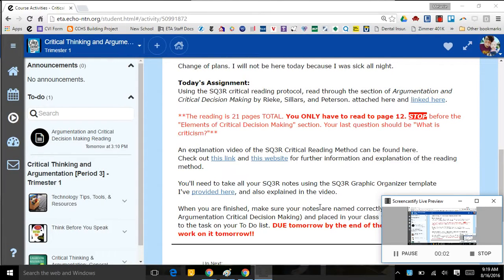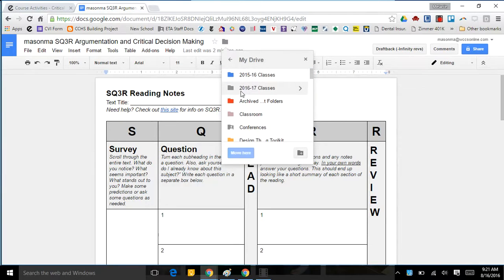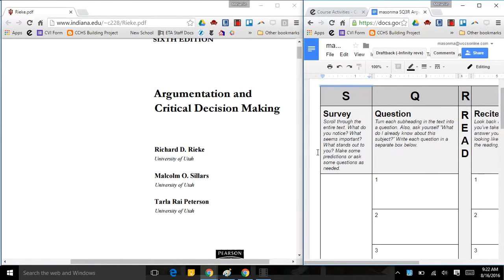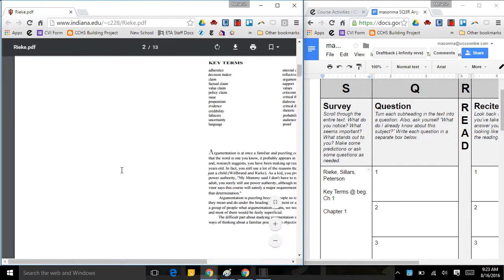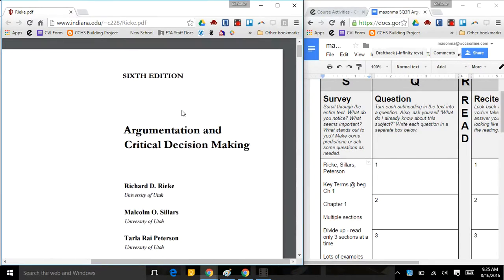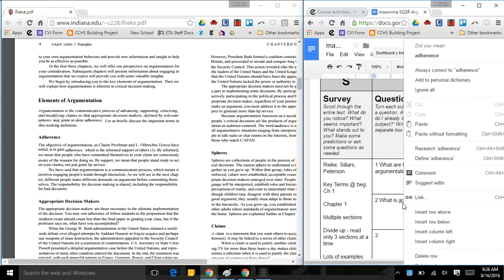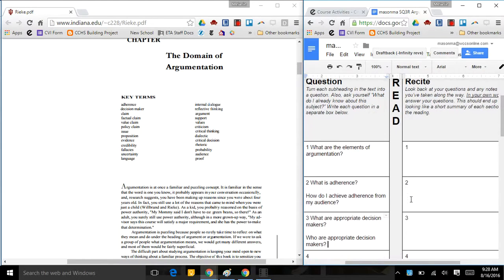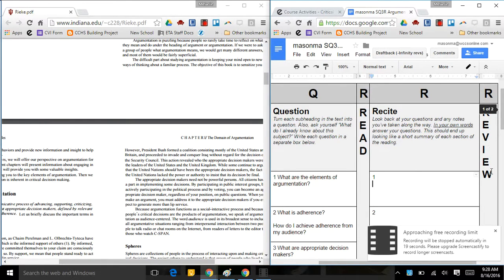Critical Reading Strategy: SQ3R with Graphic Organizer [w/captions]